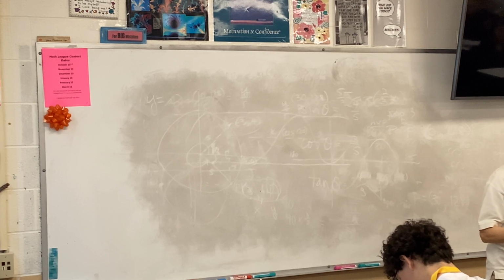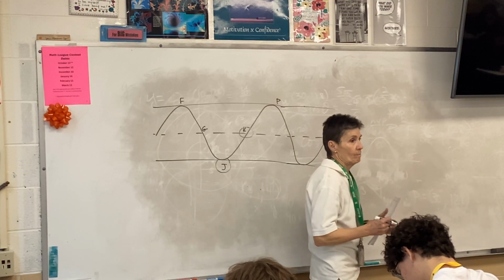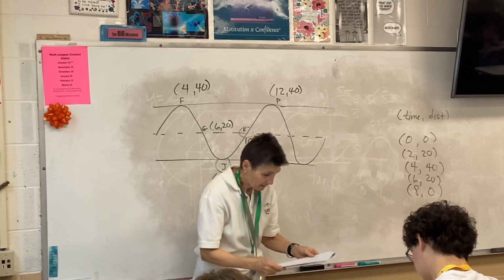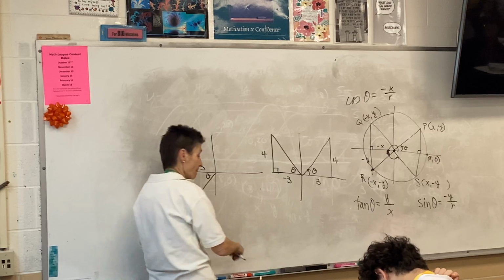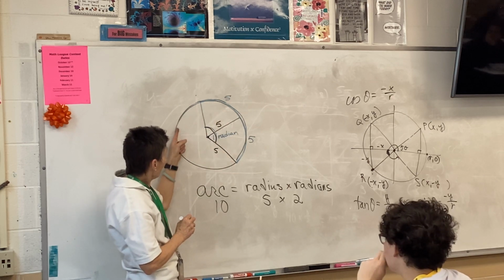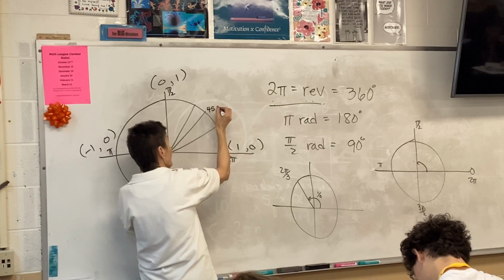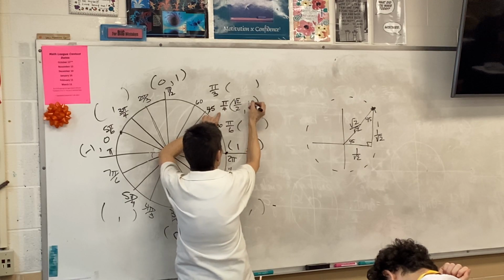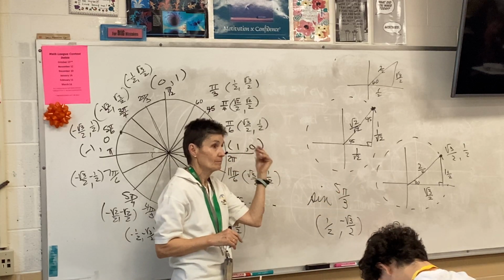AP Precal Wksheet A 3.1 #1-4,11; Notes 3.2 #3-7; Notes 3.2 Part 2 #1-2 and unit circle